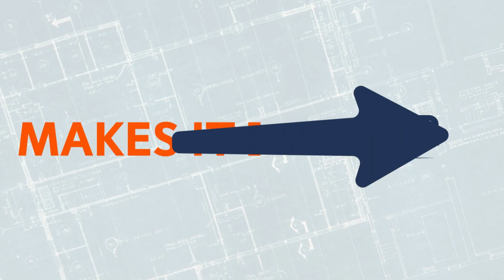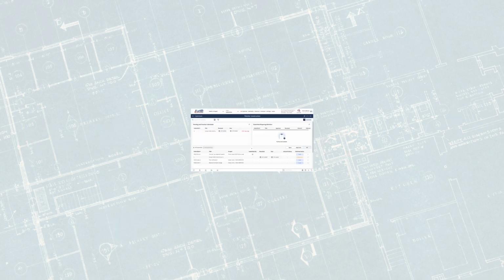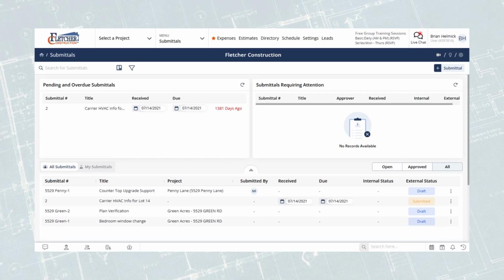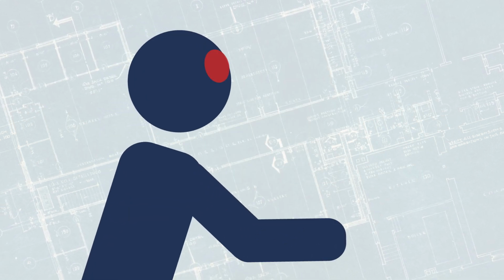Creating Submittals with Contractor Foreman